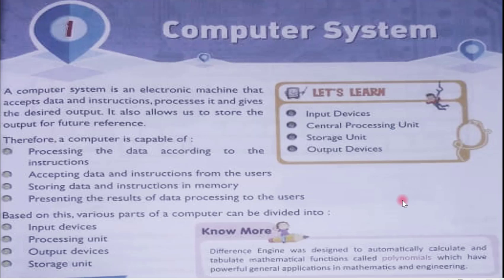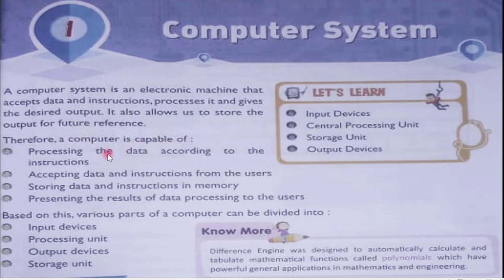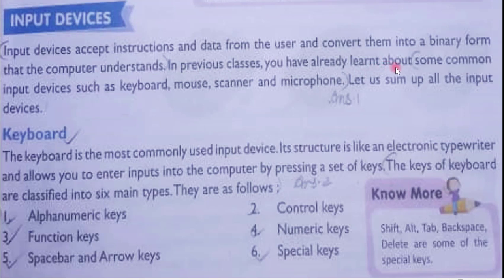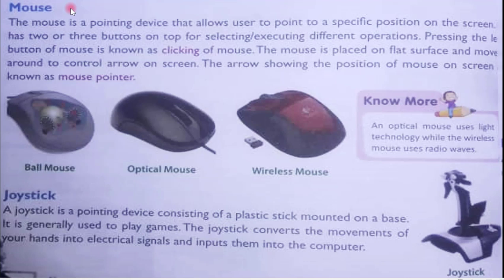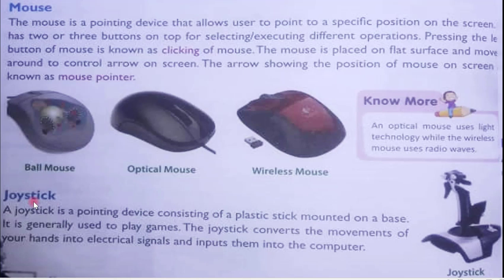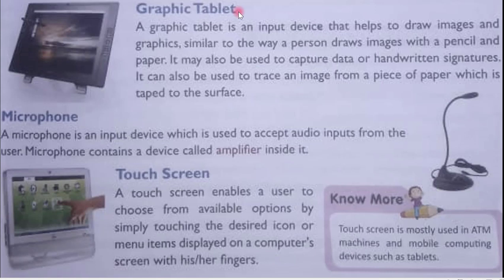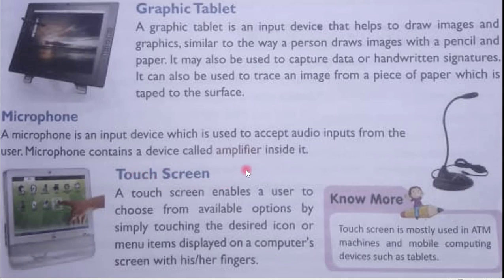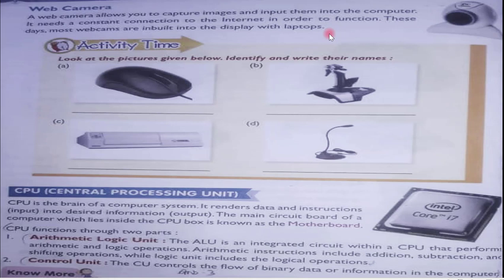Computer System Class-6 chapter-1 Part-1(Input Device-Keyboard, Mouse,Touchscreen)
1. Computer processing steps
2. Input Devices
3. Keyboard
4. Mouse
5. Joystick
6. Touchscreen
7. Scanner